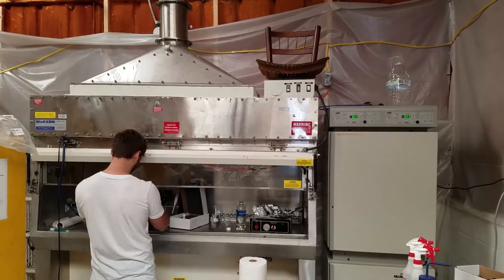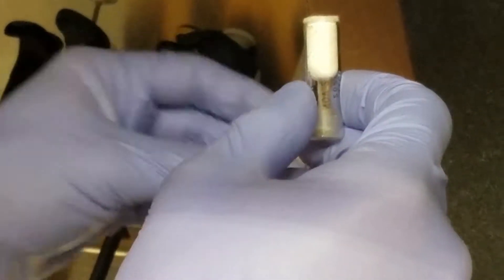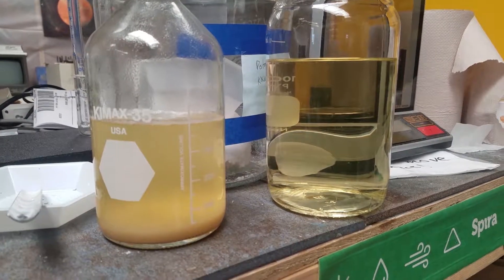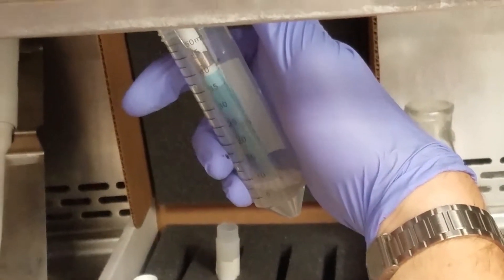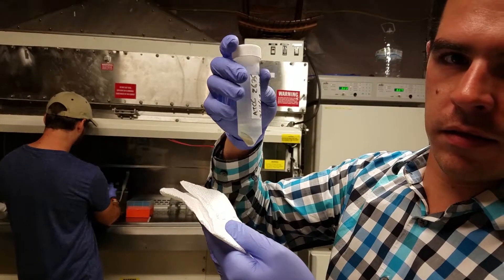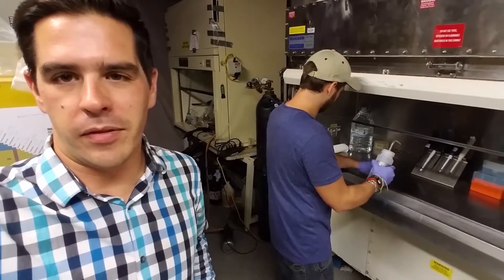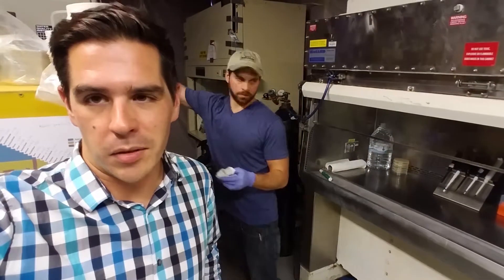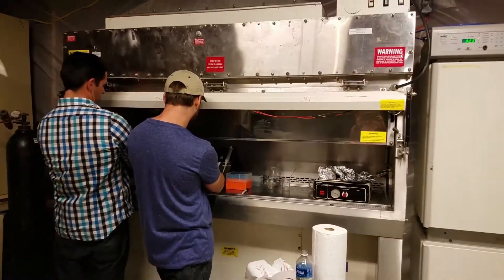Mycelio - [Update] First Experiment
A video update of our progress growing the fungal species pestalotiopsis microspora so we can start consuming the synthetic material polyurethane.